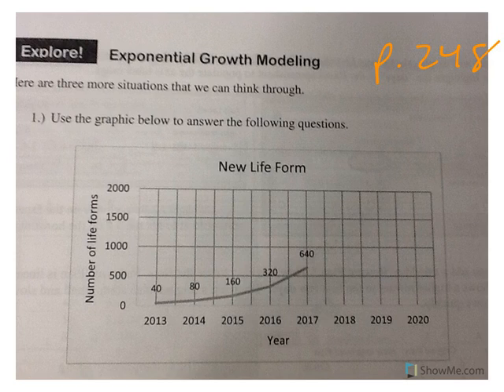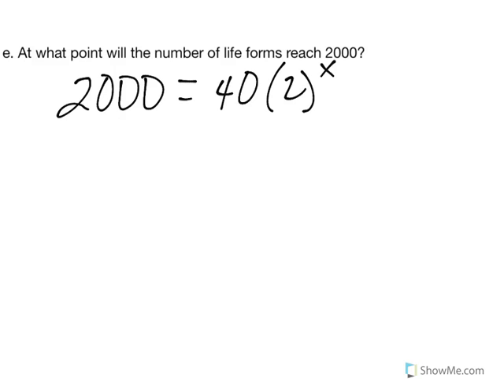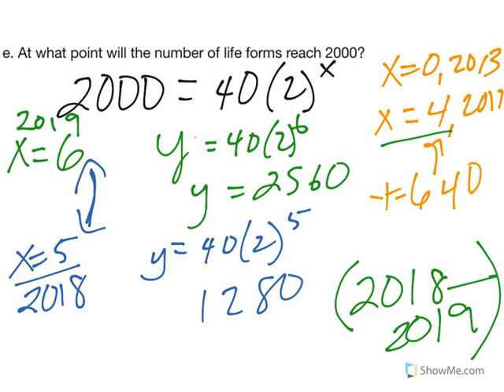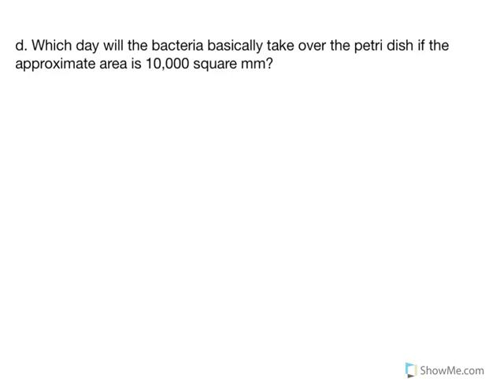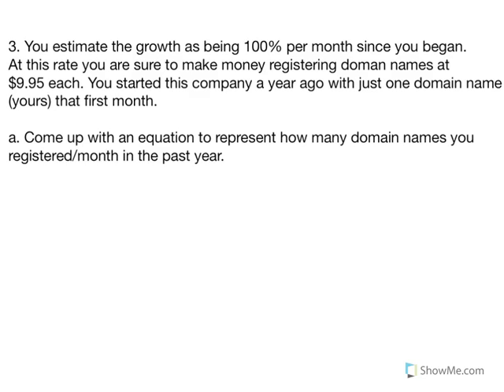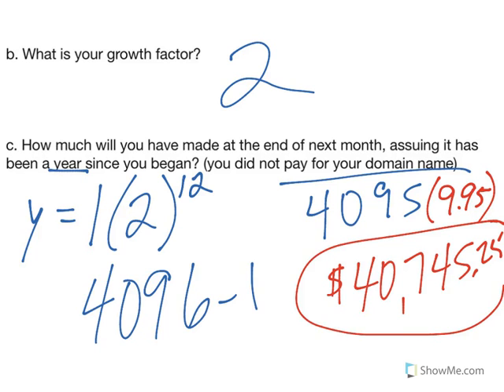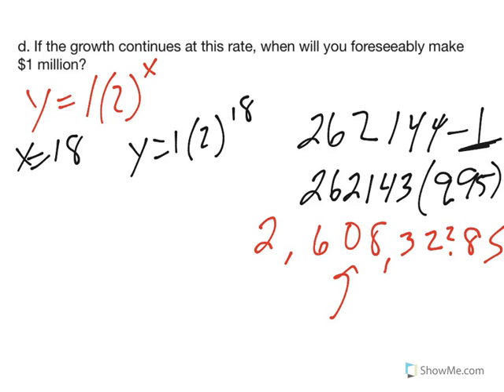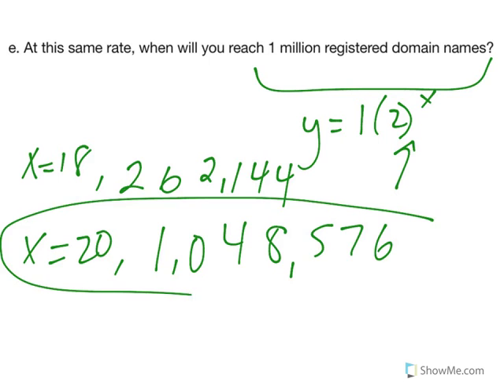Math 123 Lesson 27 p. 248-249